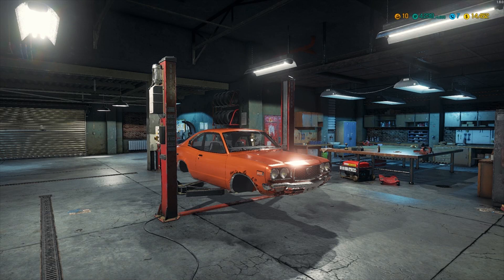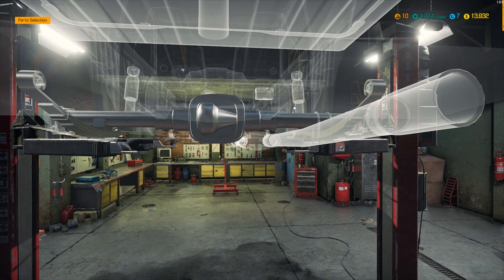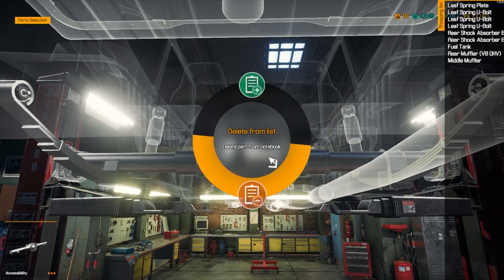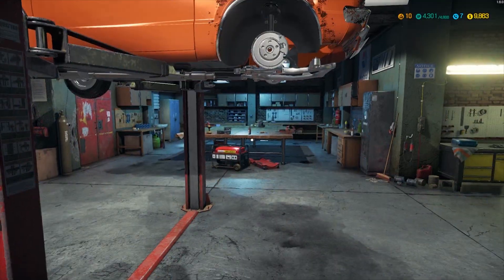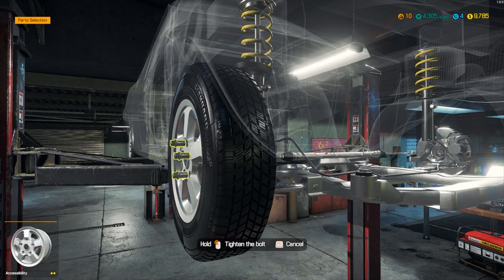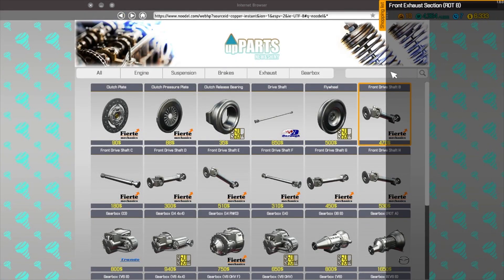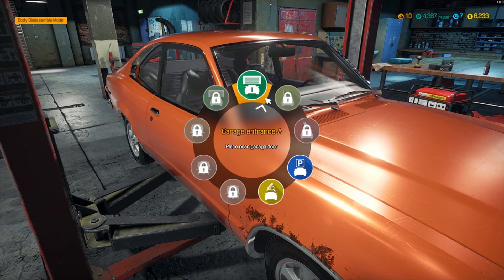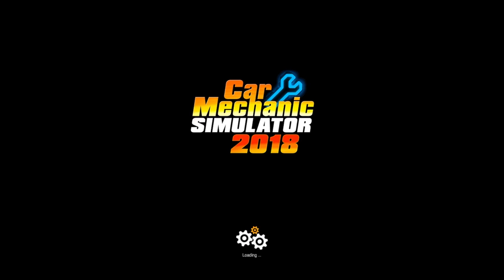Car Mechanic Career #7 - Car Mechanic Simulator 2018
Wan't to help the channel financially?

CPU: Intel® Core™ i7 5930K
CPU Cooler: Corsair Hydro Series H100i CPU Cooler
Motherboard: MSI X99S Gaming 7 Motherboard
Graphics: 2x MSI GeForce GTX 980 Gaming 4GB in SLI
Memory: G.Skill Ripjaws 4 F4-2400C15Q-16GRR 16GB (4x4GB) DDR4
Solid State Drive: Samsung 850 Pro Series 256GB SSD
Hard Drive: Seagate Barracuda 2TB ST2000DM001
Case: Phanteks Enthoo Luxe Black
Power Supply: Seasonic X-1250 80Plus Gold 1250W
Cable Kit: PCCG Sleeved Cable Extension Kit Black
Additional Cable: PCCG Sleeved 45cm PCI-E 6+2pin Cable Red
Additional Lighting: Phanteks Multi Coloured LED Strip 1m
Fans: Corsair Air Series AF120 Quiet Edition Case Fan
Additional Fans: Corsair Air Series SP120 Quiet Edition PWM Twin Pack
Operating System: Microsoft Windows 8.1 64bit OEM